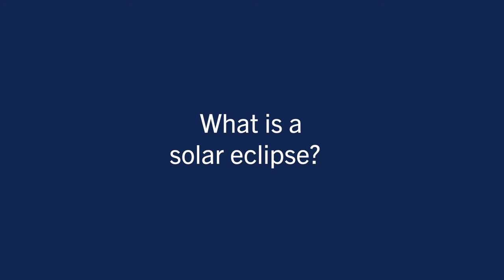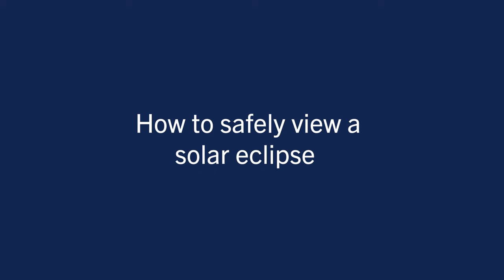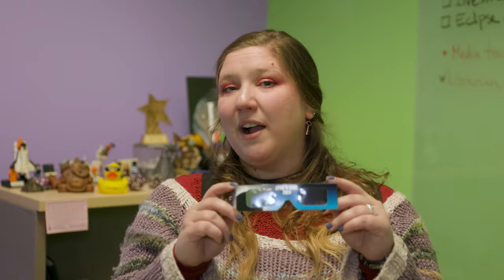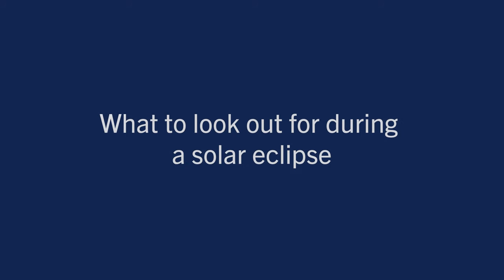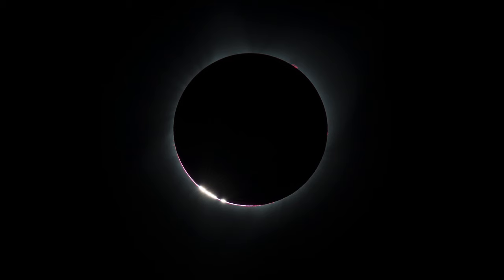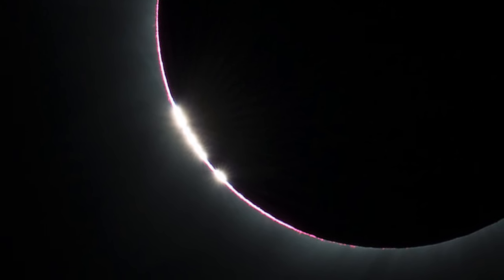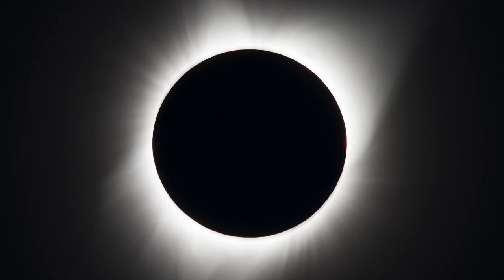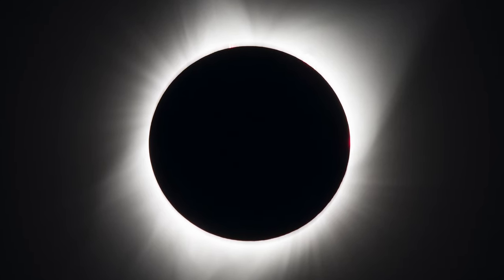Eclipse 101: Everything you need to know about Eclipse 2024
Learn everything you need to know about April 8’s eclipse from Ilana MacDonald, public outreach, communications & events strategist with U of T’s Dunlap Institute for Astronomy & Astrophysics. Wondering what an eclipse is, what to watch for and how do view it safely? We’ve got you covered! And don’t forget to register for the livestream to see live coverage for the celestial event across its path of totality